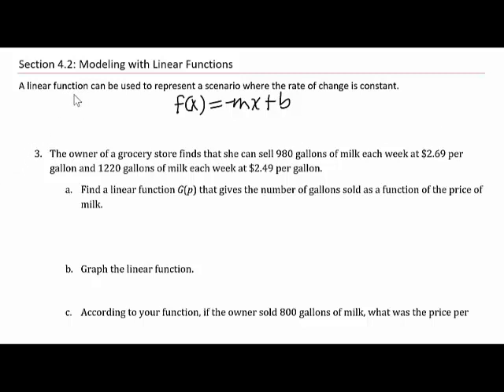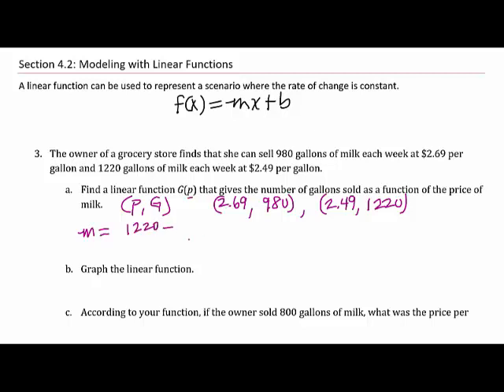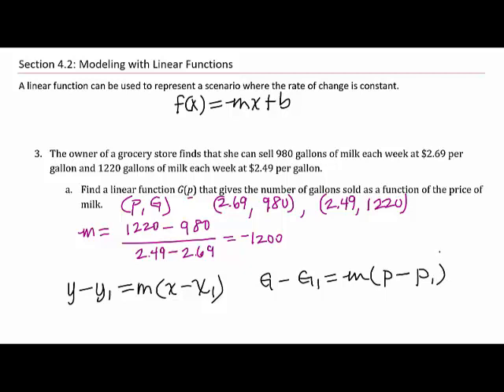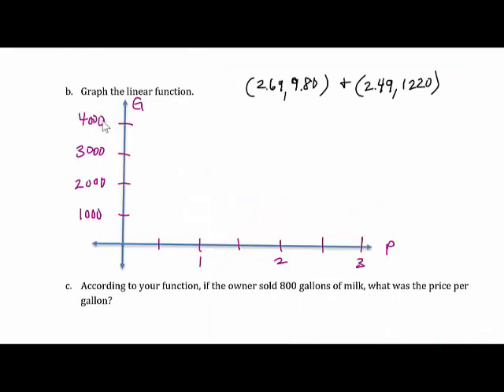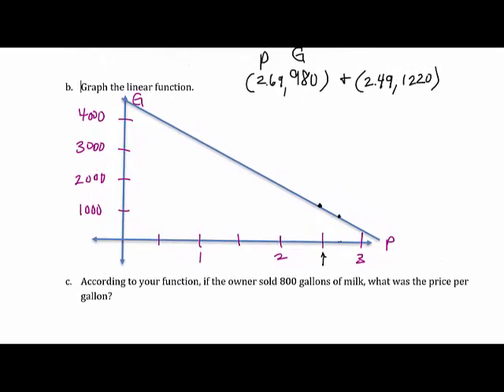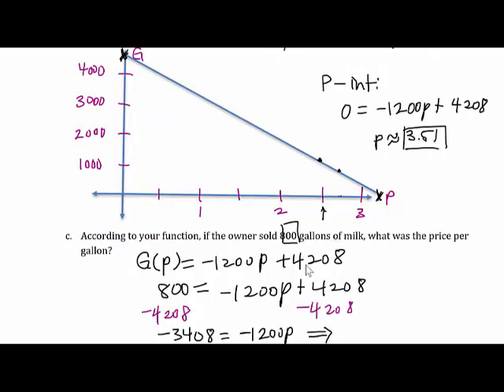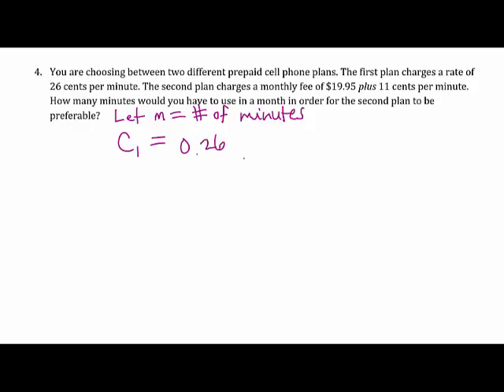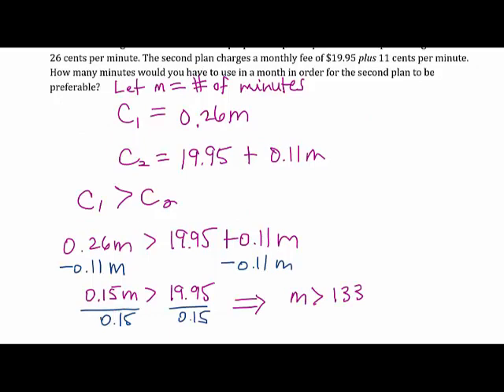MATH 1111 Section 4.2 Part II